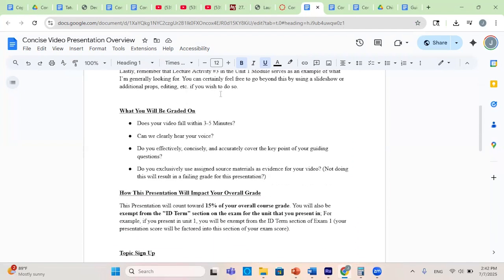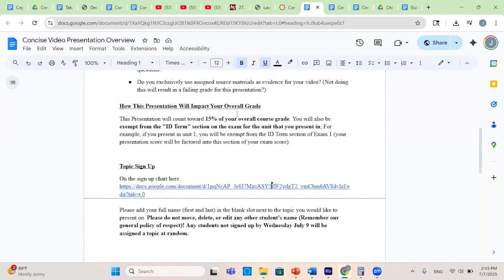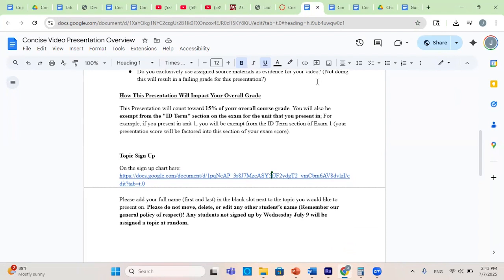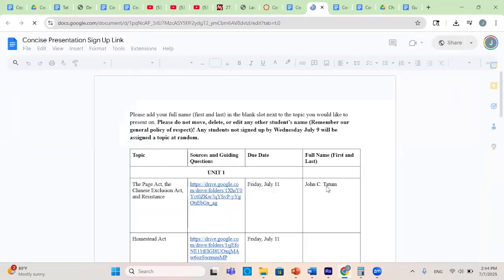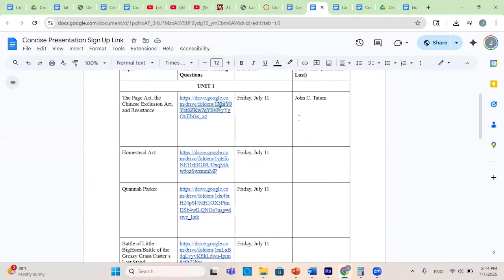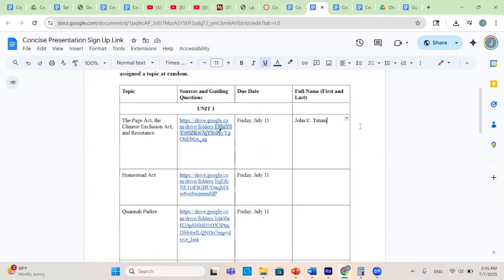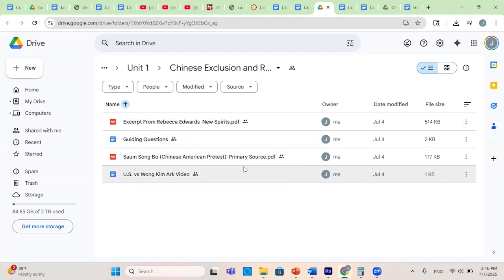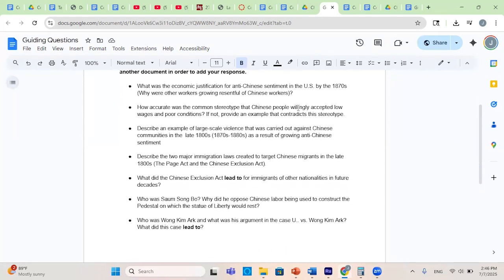Concise Video Presentation Overview